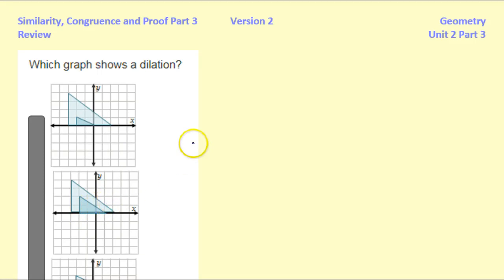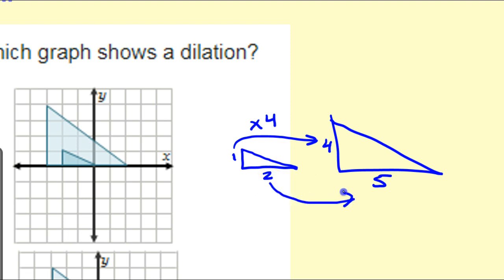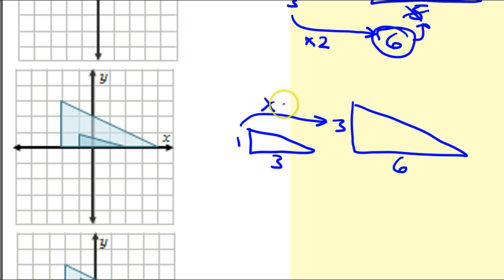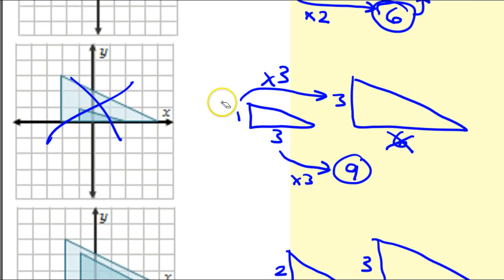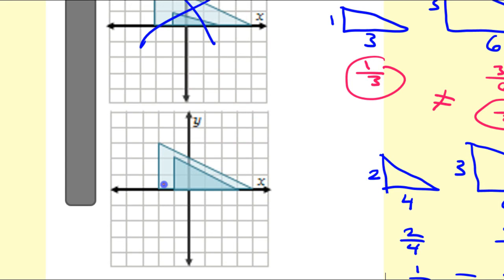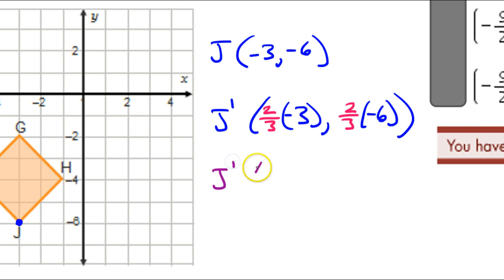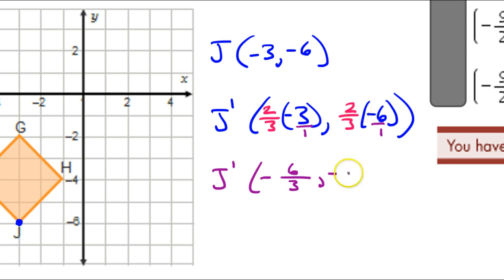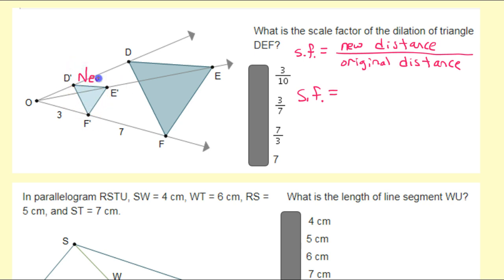Review 2 - Similarity, Congruence and Proofs Part 3